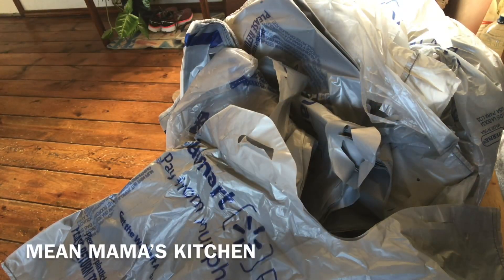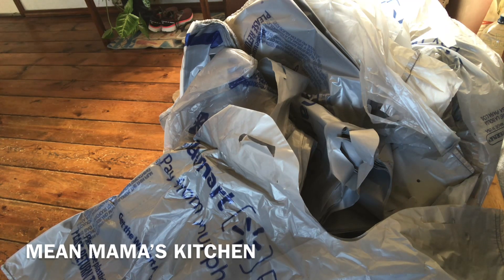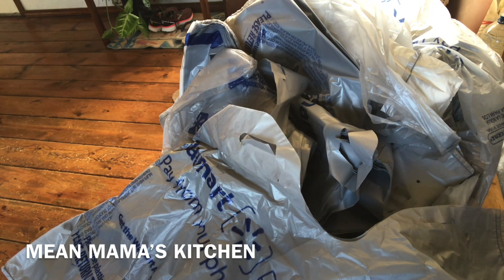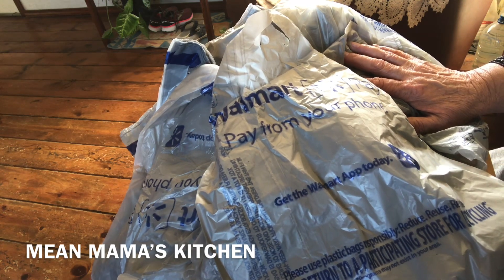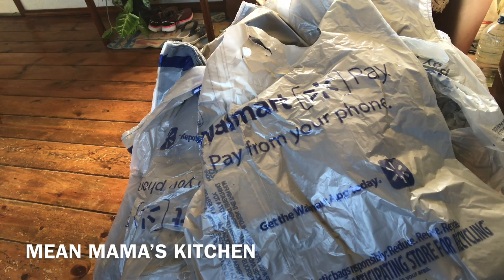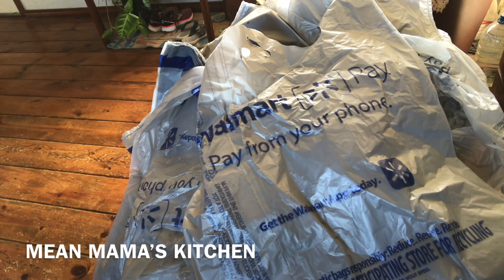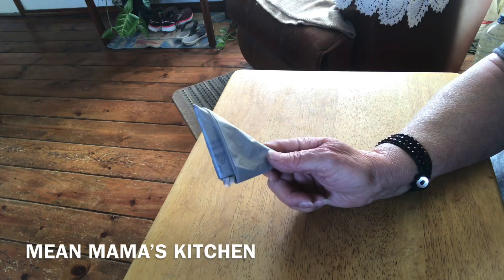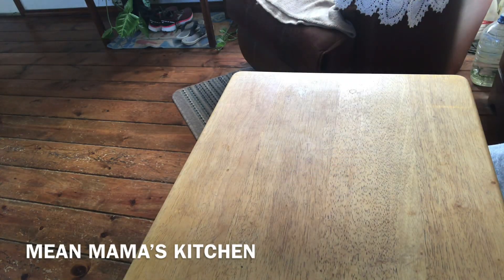SHTF AND TRASH